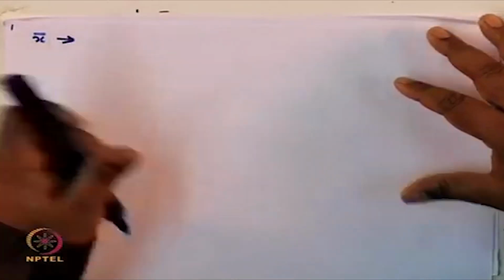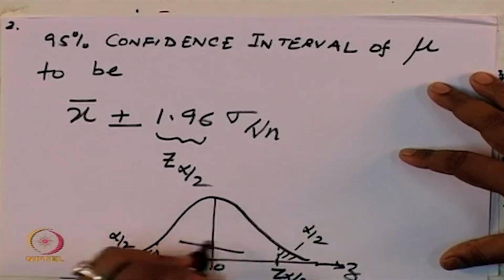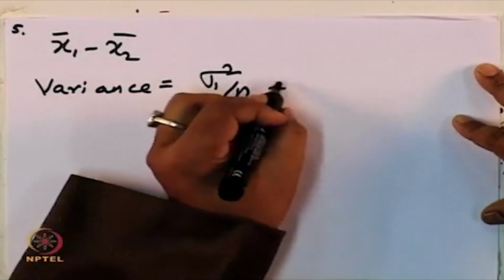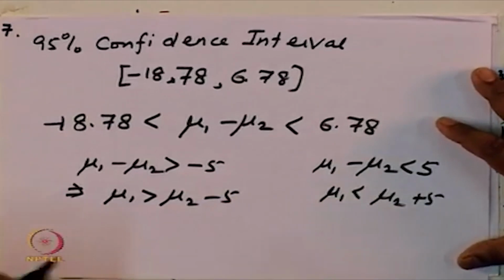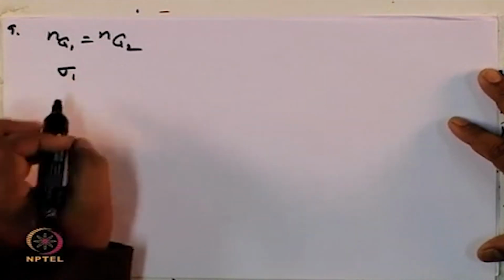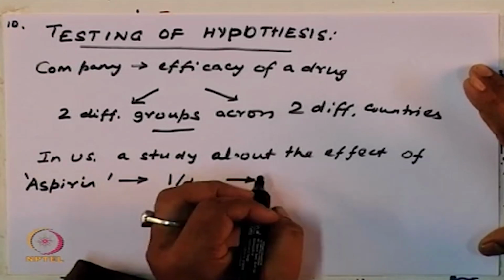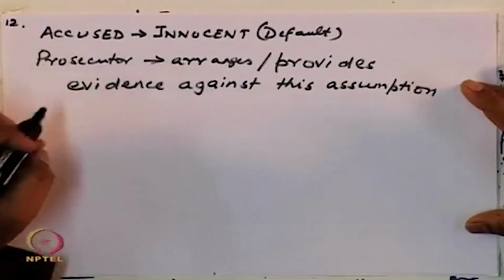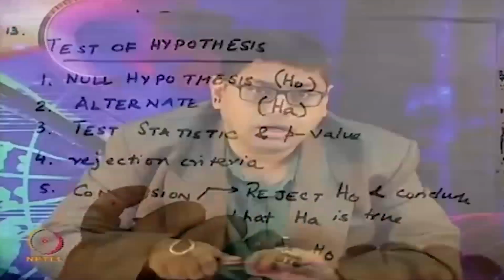TestofHypothesis-1 swayamprabha ch17sp